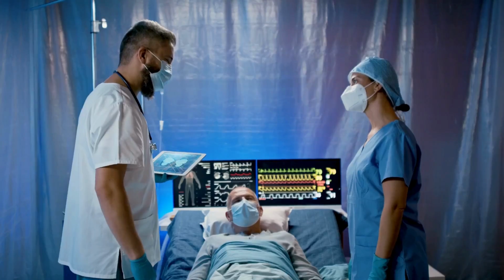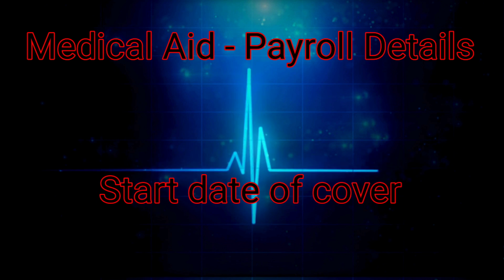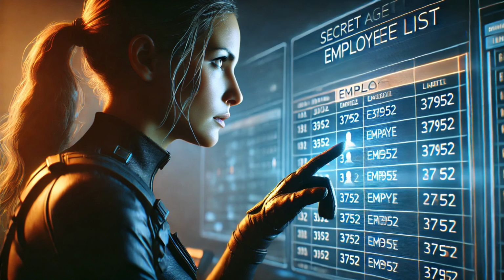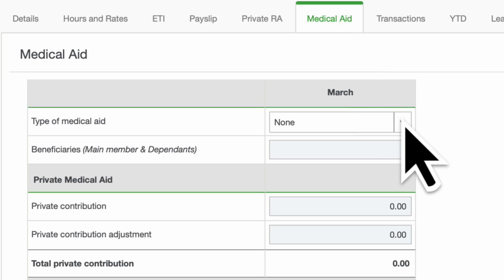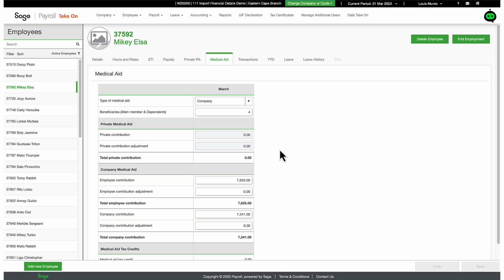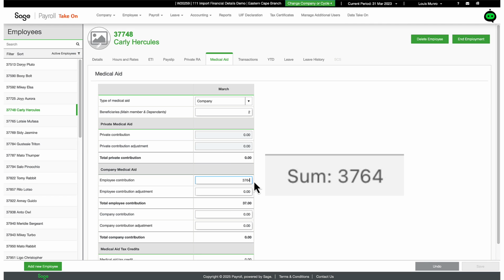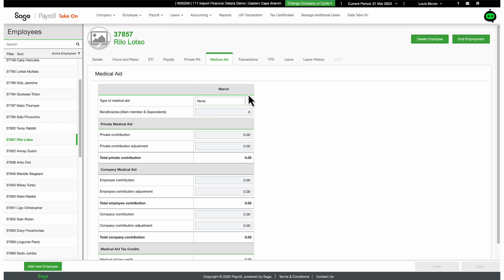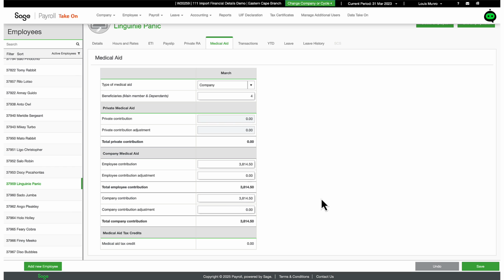How to Manually Add Medical Aid in Sage Payroll (SBCP) - Step by Step Tutorial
🎬 Part 6 of 10 | Sage Payroll Import Masterclass

Sage Payroll won’t let you import Medical Aid? Don’t panic—this video shows you exactly how to fix it manually.

Whether you're correcting missing Medical Aid after a payroll import, or just need to set it up from scratch, this step-by-step tutorial walks you through:
✅ Finding the right values
✅ Setting up the Medical Aid fields in Sage
✅ Making sure every cent matches your payroll history

If your payslips don’t reflect the correct Medical Aid contributions, this is the fix you need.

⏰ Chapters & Timestamps – Quick Access Chapters ⏰
👇 Jump to the section you need 👇
00:00 – Sage Payroll software (SBCP) don't allow Medical Aid Imports
01:01 – What Medical aid information You Need Before You Begin adding Medical Aid
02:22 – Navigating to the Employee Medical Aid Setup in Sage (SBCP)
04:37 – Repeating the Process for Other Employees
07:41 – Next is Part 7 dealing with Pension Funds